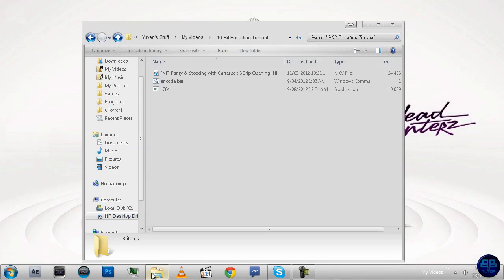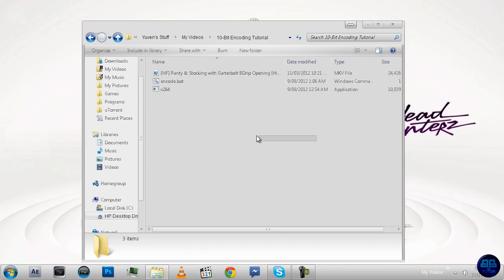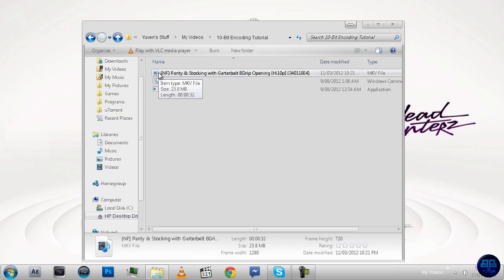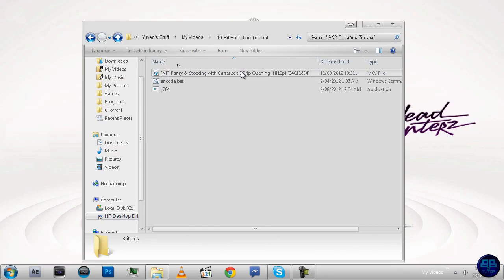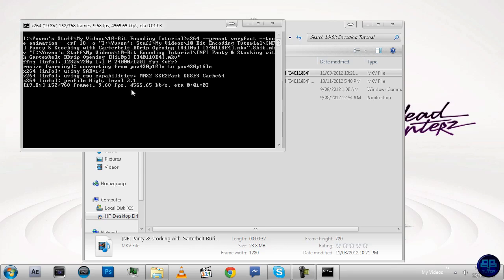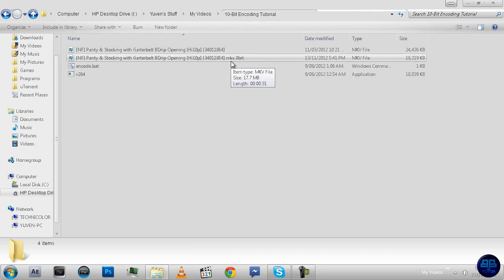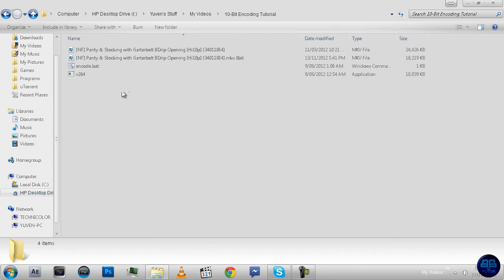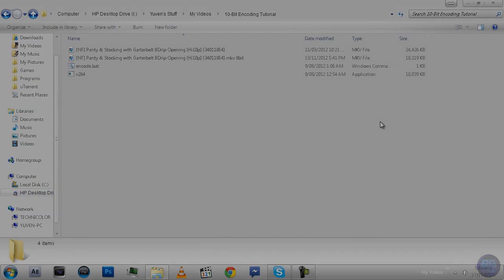Encoding 10-bit MKV to 8-bit MKV THE EASY WAY!!!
Fix those annoying [hi10p] MKV's withis easy solution!